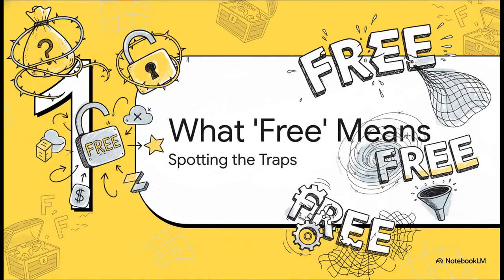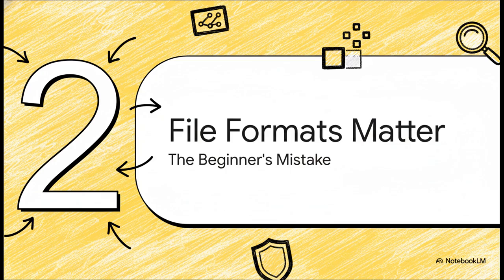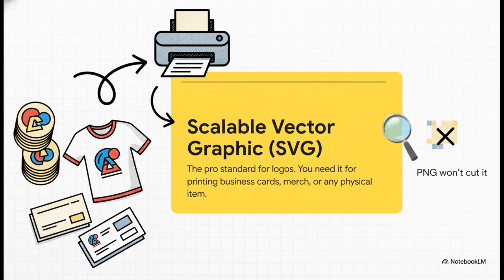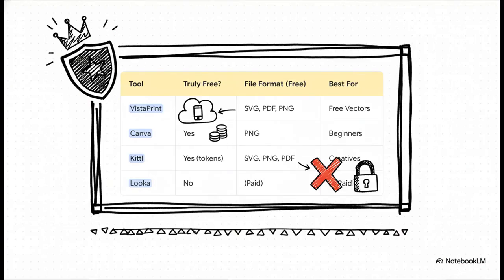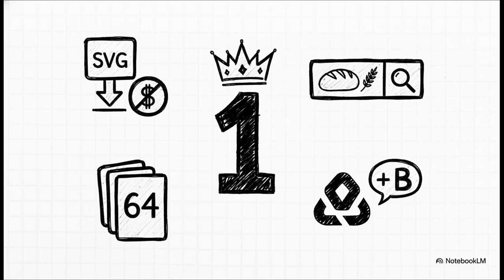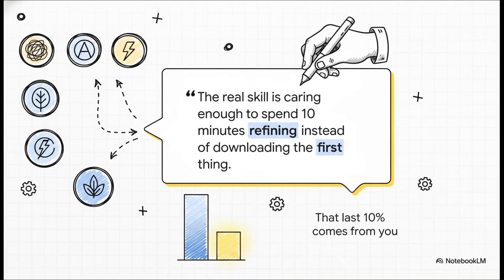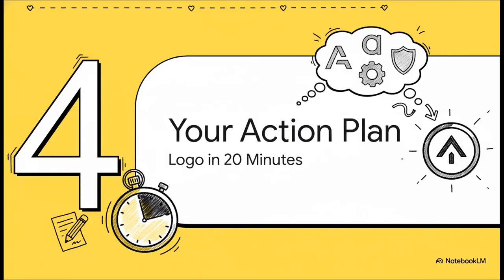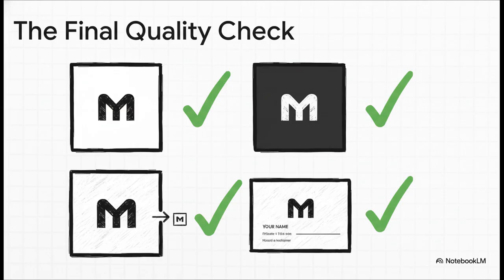Free AI Logo Makers The Truth 1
AI logo generators make it easier than ever to create professional brand logos without design experience. Tools like Canva, Looka, and Wix Logo Maker use artificial intelligence to generate customized logo concepts based on your brand name, industry, and style preferences.

These platforms allow entrepreneurs, freelancers, and content creators to design logos in minutes and customize colors, fonts, and icons easily. AI tools can significantly reduce the cost and time required to build a strong visual identity.

In this video, we explore the best free AI logo makers you can use today.